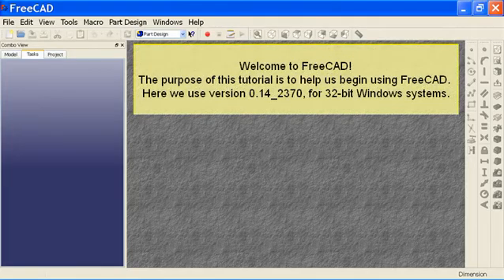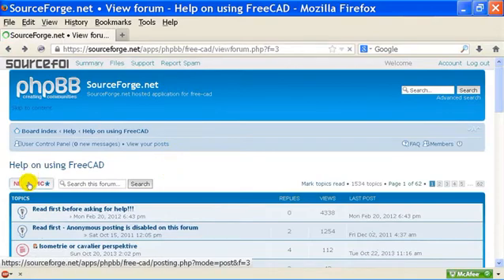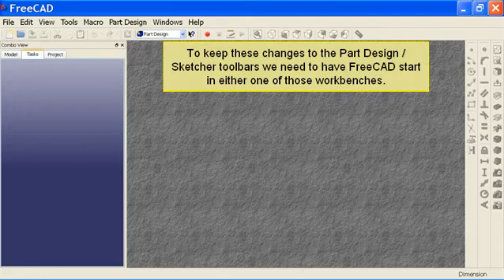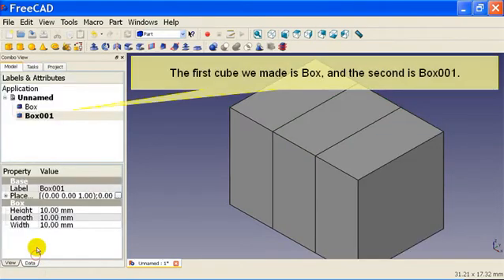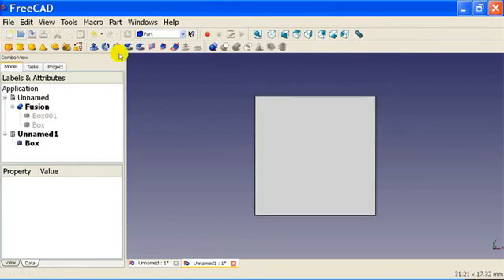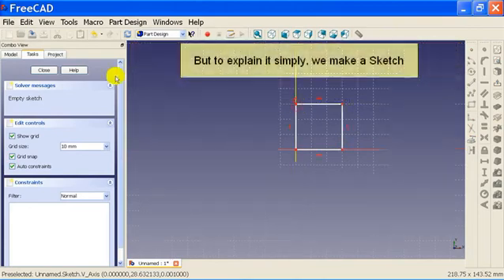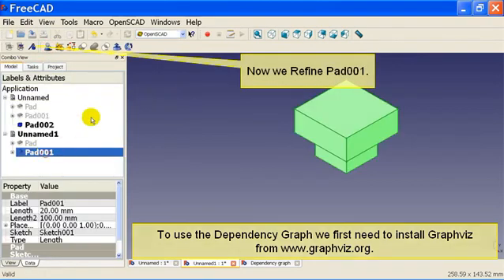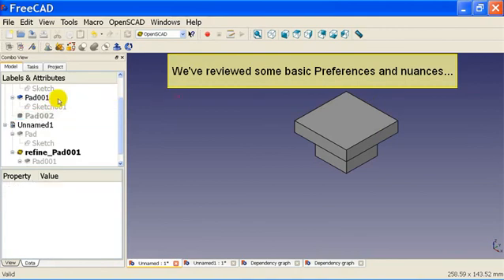Tutorial 00a Getting Started (with audio)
FreeCAD has changed so much since this video was created that the video is getting obsolete, but I kept in the play list anyway.  It's almost the same as Tutorial 00 Getting Started, but with audio and a few corrections.  The FreeCAD version used here is 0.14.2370 for Windows XP 32-bit.  Newer FreeCAD versions have since been released, so your version should have all the tools shown here.

An Index is below; if you have any questions or comments please post them in the FreeCAD forum, (Please note that before your first post is actually published in the forum it must be approved by a moderator.)

Index:
00:38 Downloading FreeCAD
01:18 FreeCAD Forum
02:10 Help / About FreeCAD Information
03:51 Move, Re-Size, Dock, and Float Toolbars
04:01 Changing the Default Workbench
04:47 Creating Solids in the Part Workbench
05:47 Changing the Location of a Solid via Placement Property
06:29 Boolean Union
07:14 Changing the Height Property
07:54 Change Preferences to Automatically Check and Refine Geometry After Boolean Operations
10:12 Begins a Comparison of Part Workbench Refine Geometry vs. OpenSCAD Refine Geometry
10:17 Quick Overview of Making a Part Design Workbench Model
11:39 Part Workbench Refine Shape Creates a Separate, Non-Parametric Object
12:08 The Dependency Graph
12:21 OpenSCAD Workbench Refine Shape Creates a Parametric Object
12:47 The Dependency Graph